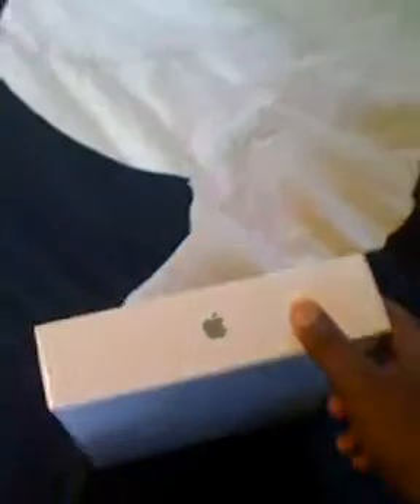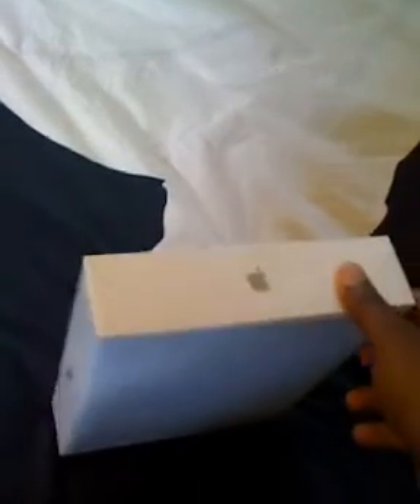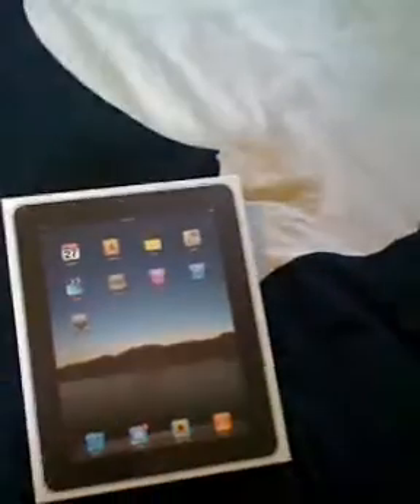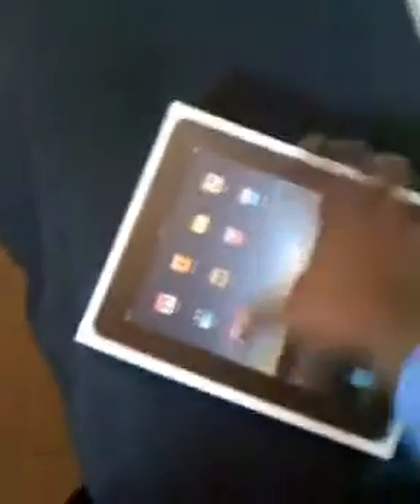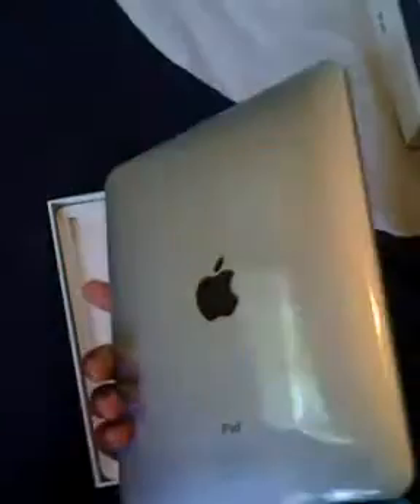Apple iPad Unboxing